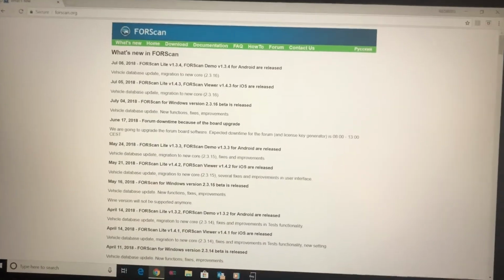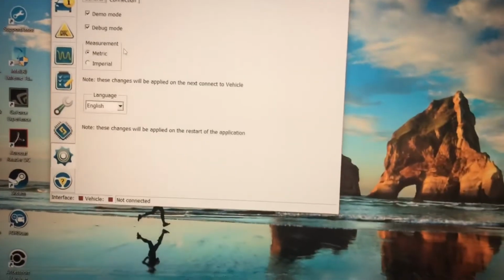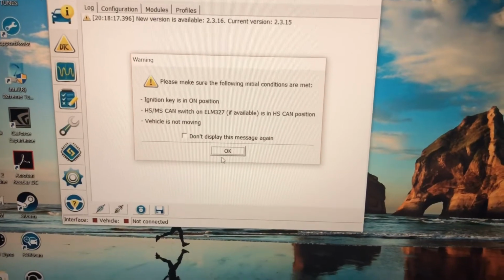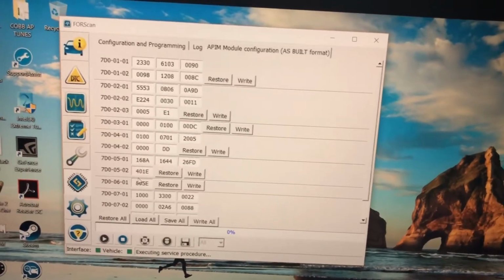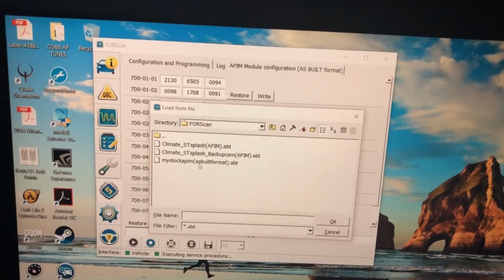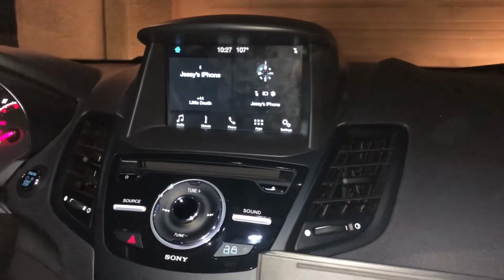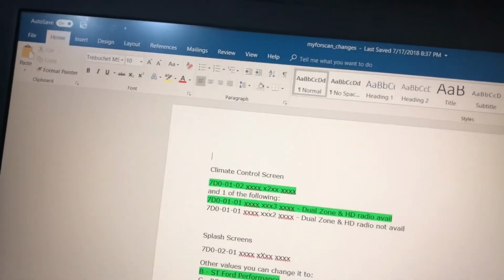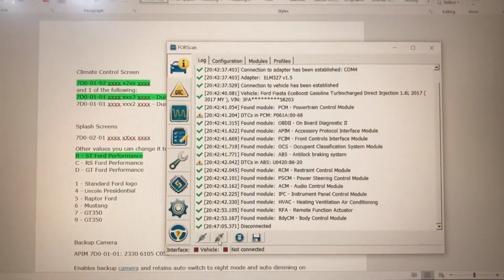Fiesta ST Forscan programming for backup camera and other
Sorry for the long video and wind noise.  This video goes through how to use Forscan to enable the backup camera, climate control touch screen and ST splash screen.  Please note that made an error in which nibbles enable the splash screen and it is corrected later in the video.

Forscan cable:  VINT-TT55502 ELM327 USB modified For FOSCAN ELMconfig FOCCCUS HS-CAN / MS-CAN